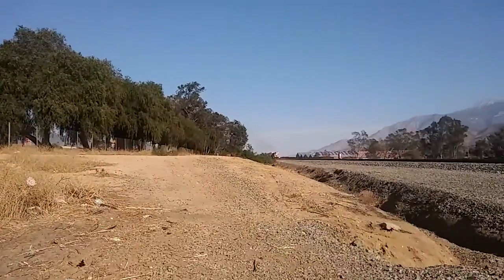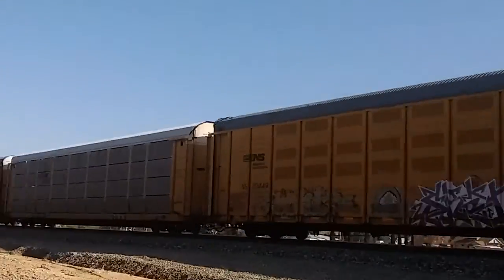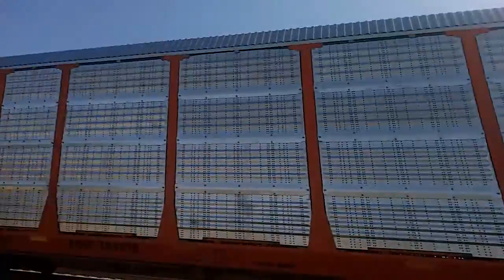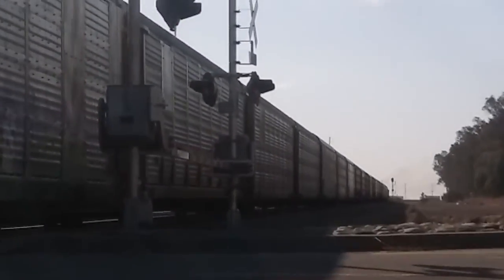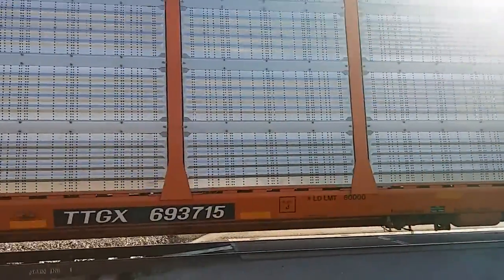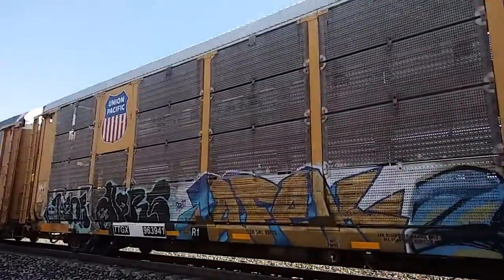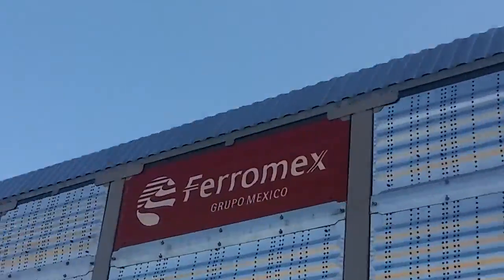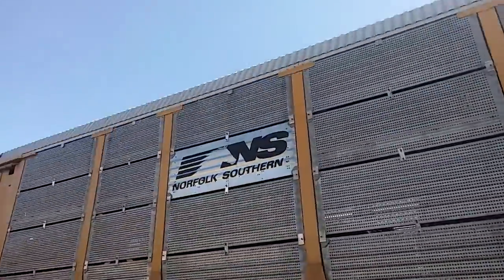Northfolk southern on UP with the loudest horn ever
Sorry no description